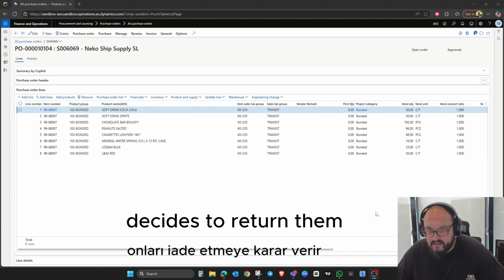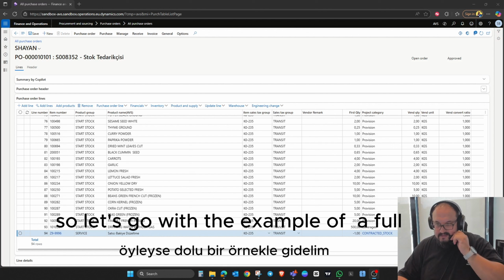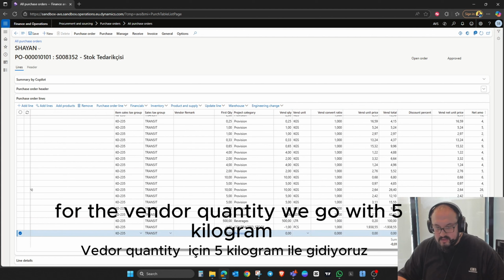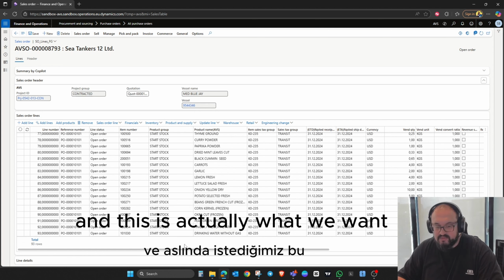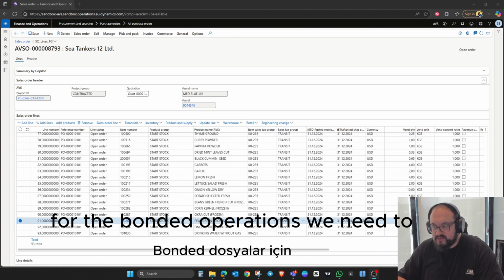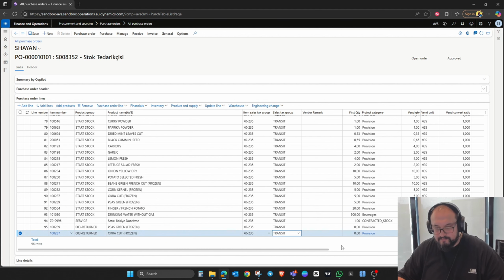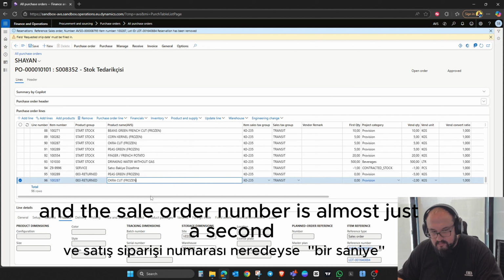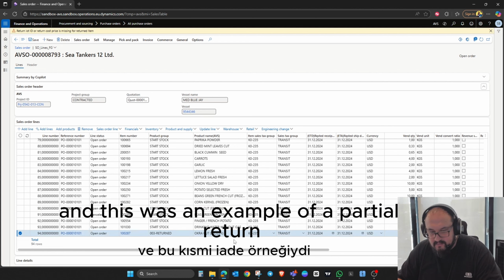AVS DYNAMICS UPDATE SERIES. PART 2 (Partial and Full item Return for contracted ops)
In the event of a product return, two different procedures should be followed depending on whether the return is partial or full.
In case of a full return:
After the completion of PO processes, proceed to the SO section, select the relevant product, and follow the steps below in order:
Update line
Deliver Remainder
Cancel Quantity
Once this step is completed, the sales price of the related product must be set to zero.
In case of a partial return:
After the completion of PO processes, a new line must be created in the SO section for the relevant product, and the return must be entered with a negative quantity and sales price.